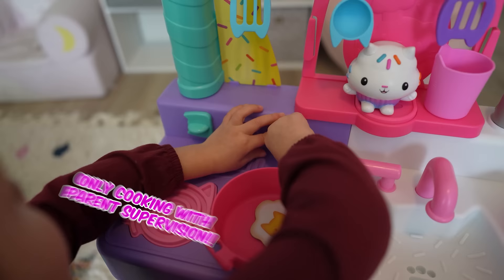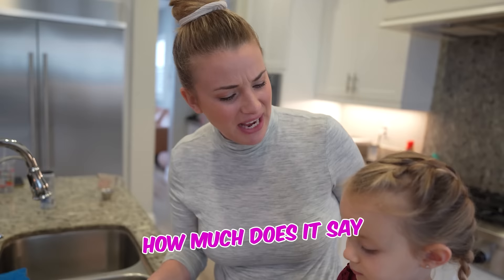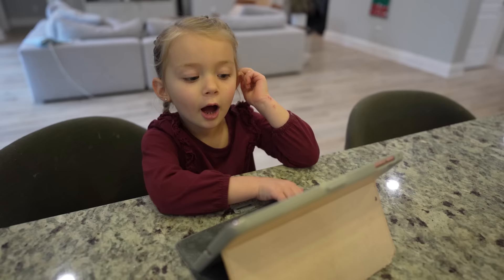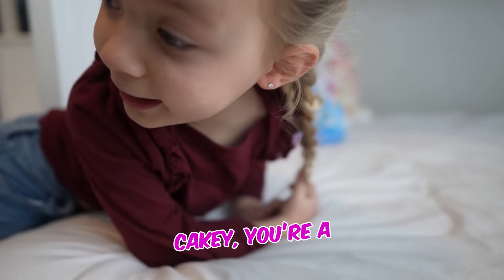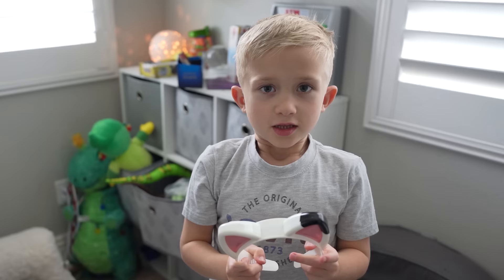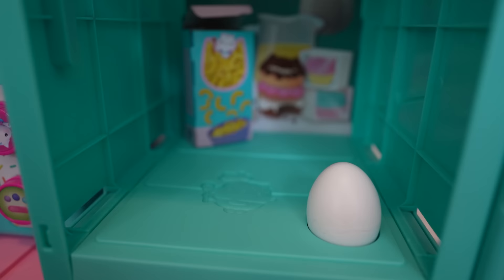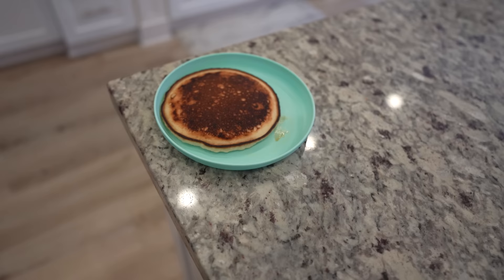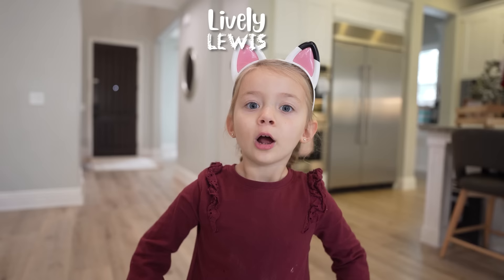Ivy struggles baking but learns determination and gets help from her friends at Gabby's Dollhouse!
Ivy's baking struggles continue as she burns pancakes. Feeling defeated, her mom says she's too young to bake. But Gabby & friends from Gabby's Dollhouse surprise Ivy with a visit to Cakey's Kitchen, teaching her the tricks of the trade & turning her into an expert baker! We teamed up with Spin Master to make this video!GabbysDollhouse

Available at Walmart, Target, and Amazon

Welcome to the Lively Lewis Show! Join siblings Levi and Ivy on their incredible storytelling adventures, where they learn and model positive life lessons alongside parents, Eric and Alexa. Levi's energetic personality and Ivy's spunky silliness keep followers engaged and laughing episode after episode! You can always count on Mom and Dad to join in the make-believe with original characters and costumes. The Lively Lewis Show has captured the hearts of kids and parents alike with strong values, big imaginations, humorous pretend play, and healthy family dynamics.